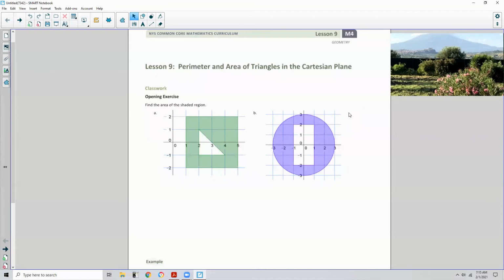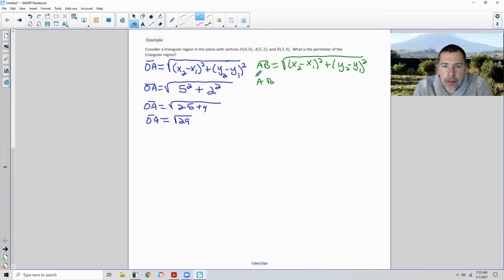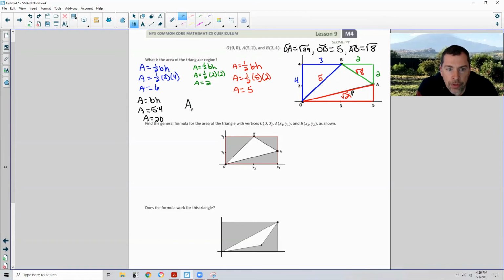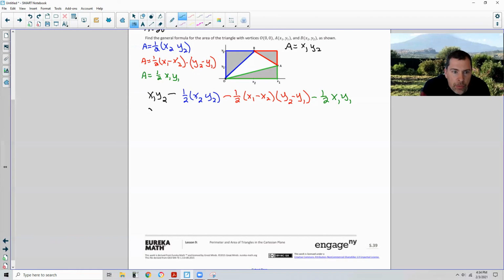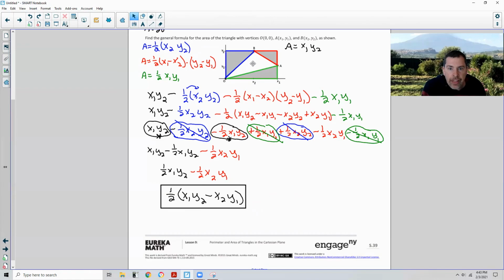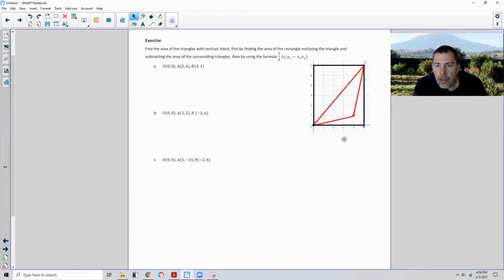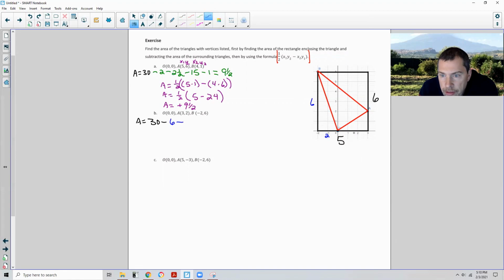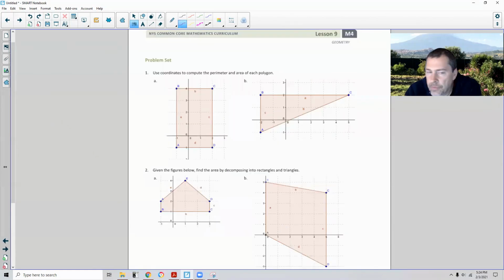Geometry Module 4 Lesson 9 Video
Perimeter and Area of Triangles in the Cartesian Plane@math